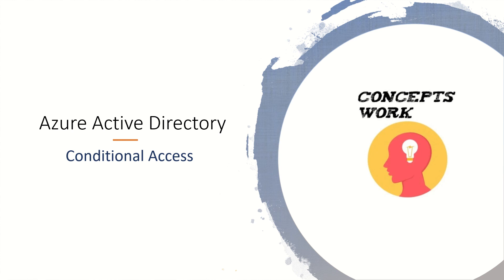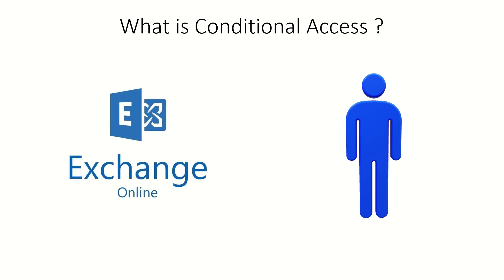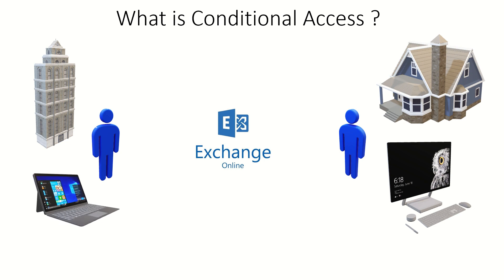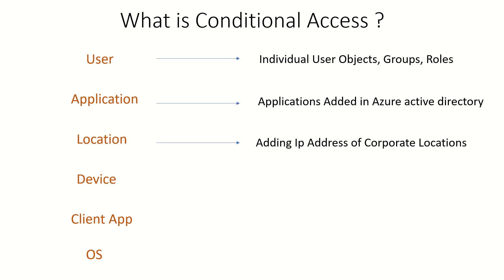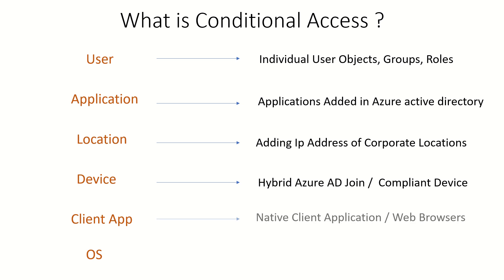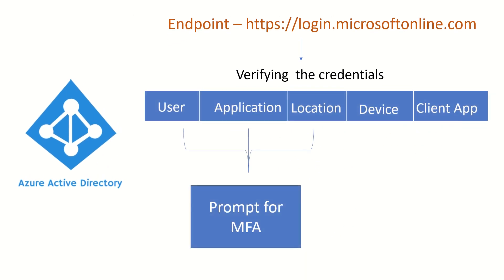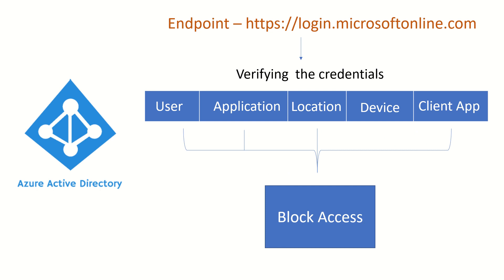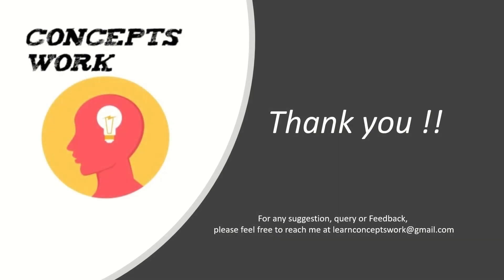Microsoft Entra ID | Azure AD Conditional Access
Conditional Access in Azure Active Directory.

Regards,
ConceptsWork